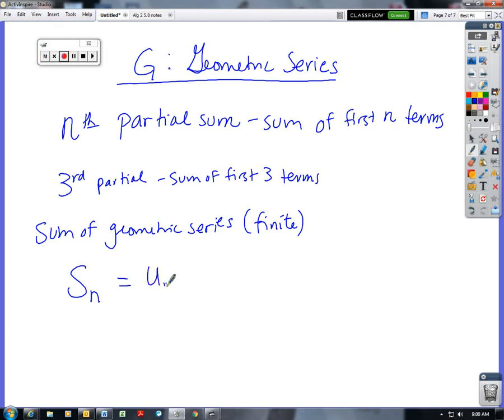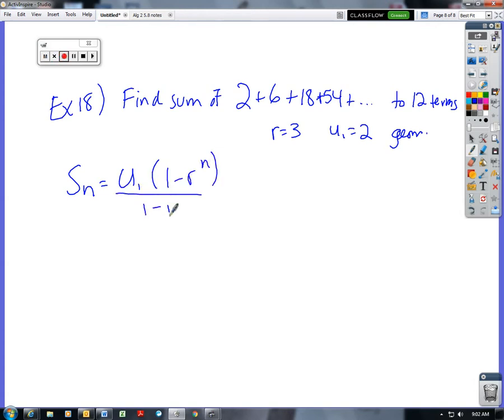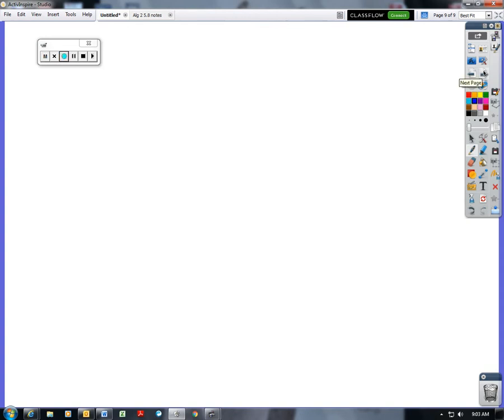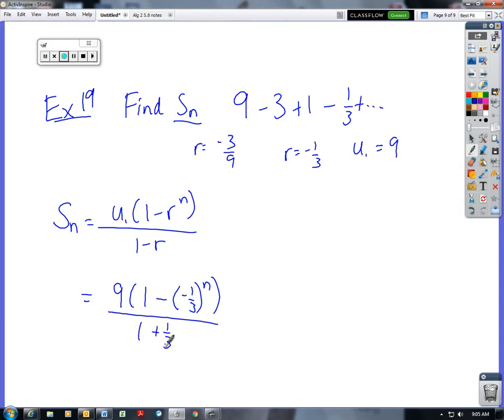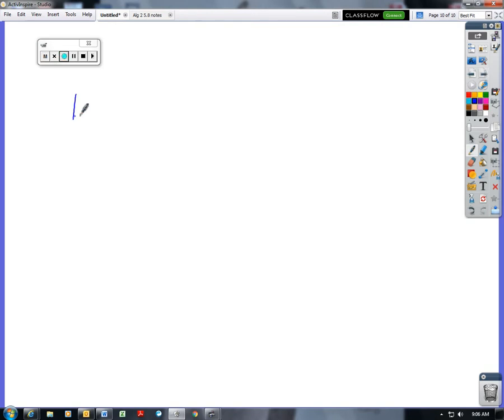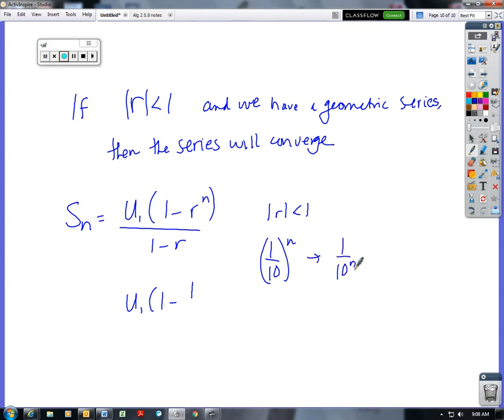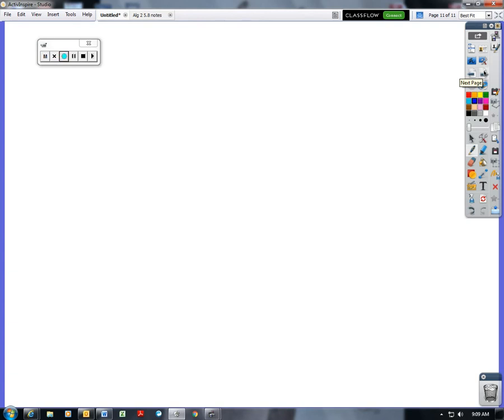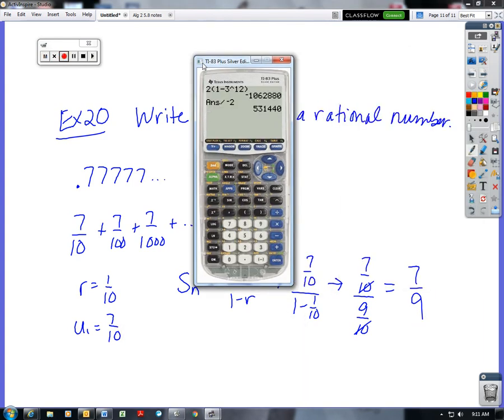IB 6 G mpeg4